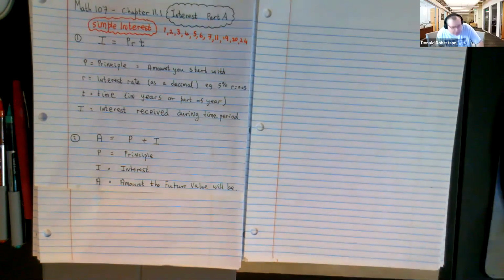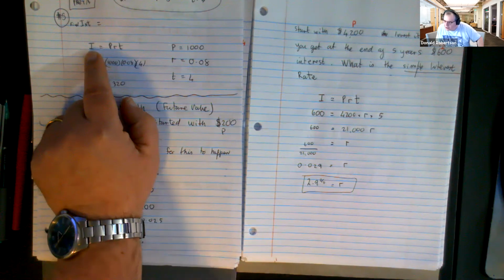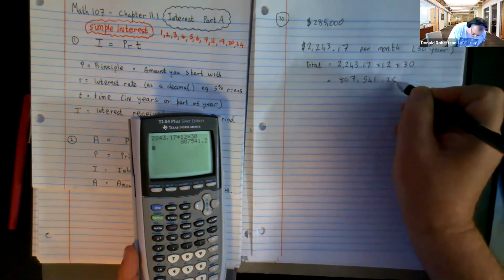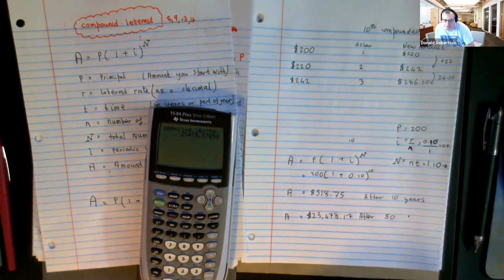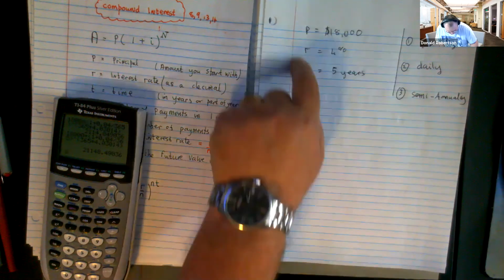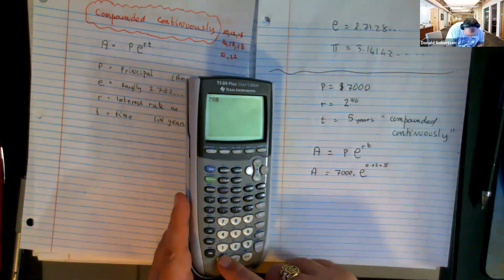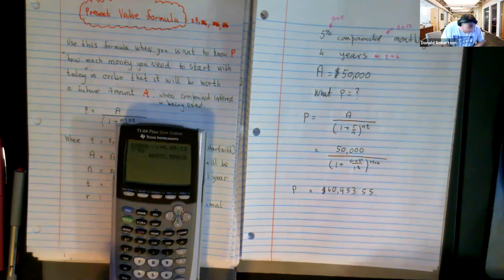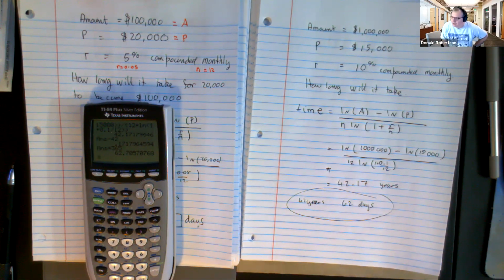Math 107 Lecture 2 Thur 8th April